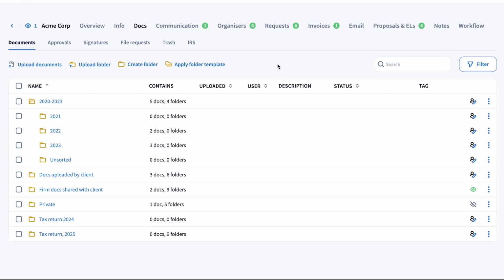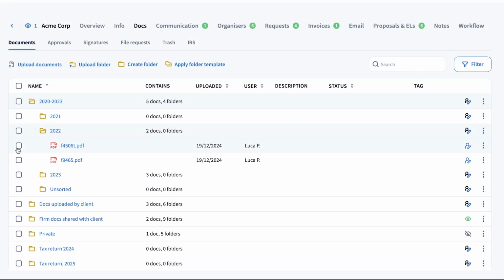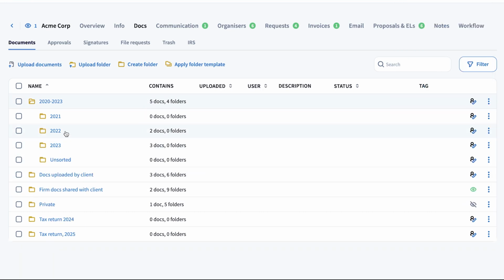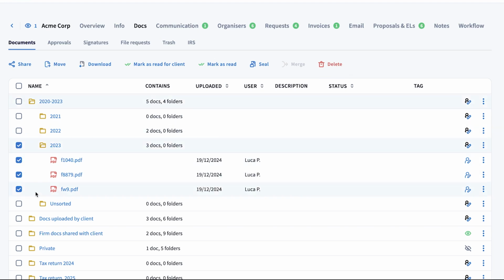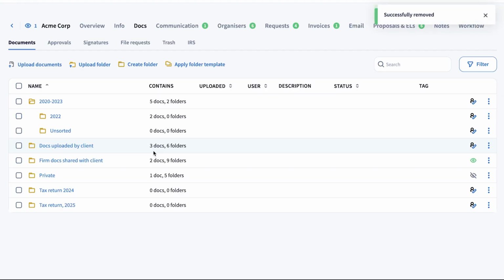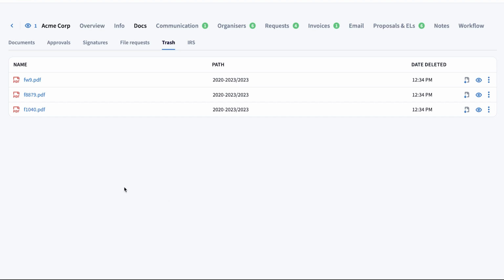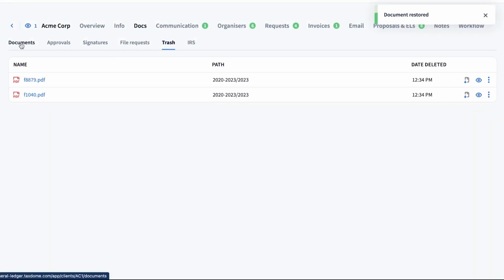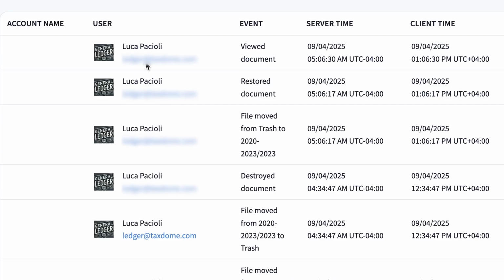How to delete and restore files and folders